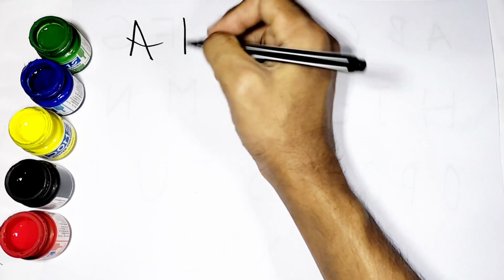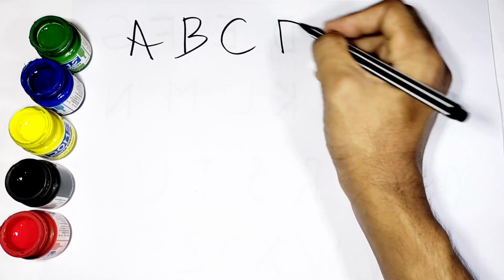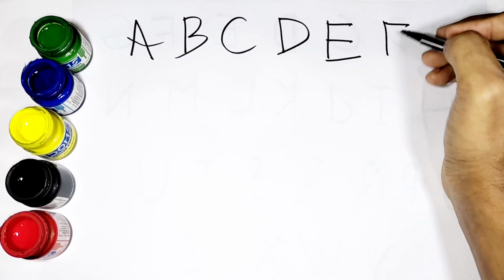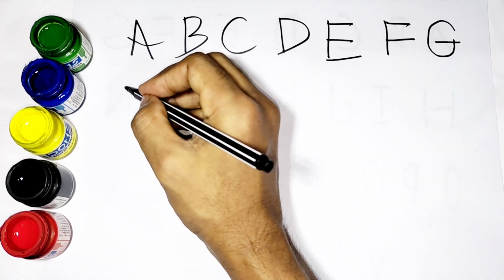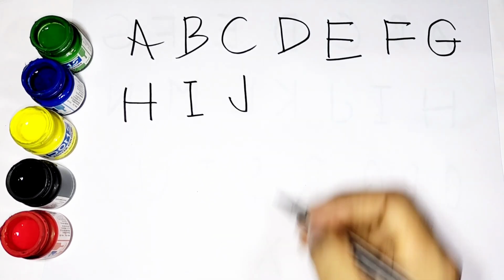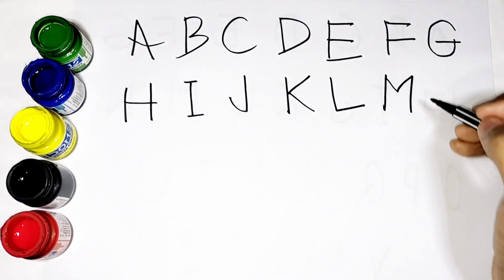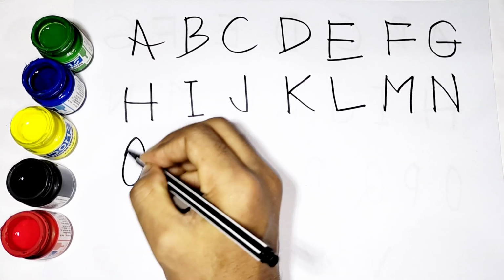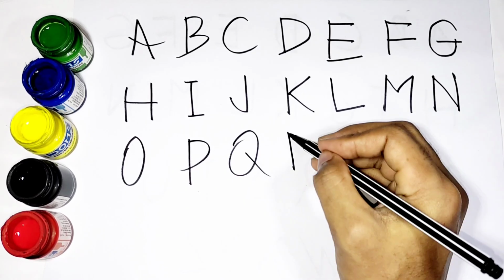Learn to Draw the Alphabet A-Z: Easy & Fun for Beginners! Writing Capital letters Alphabet